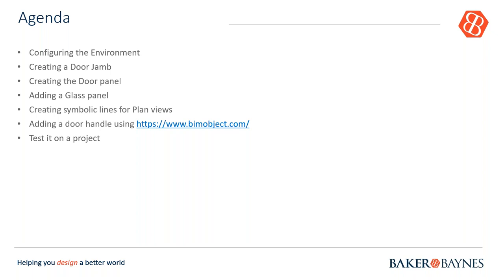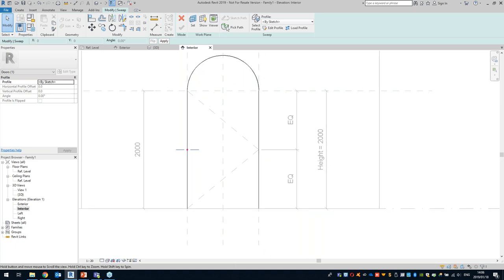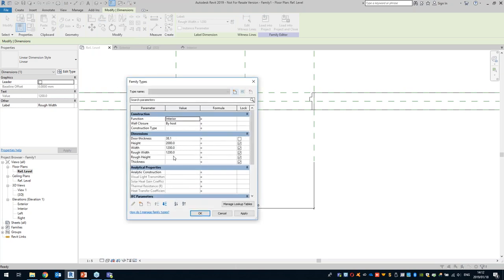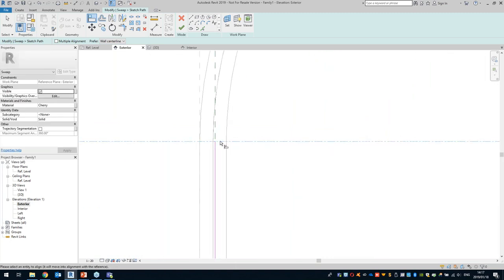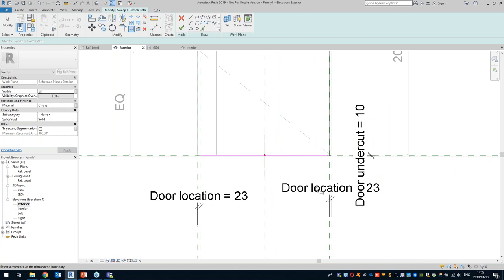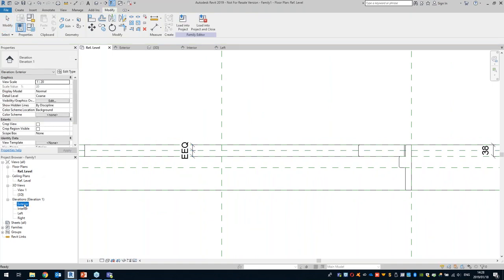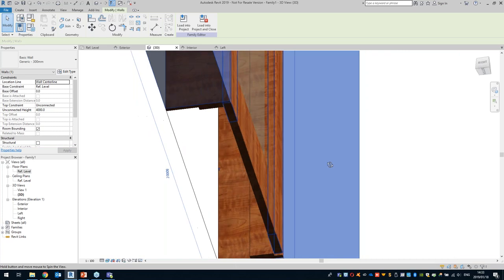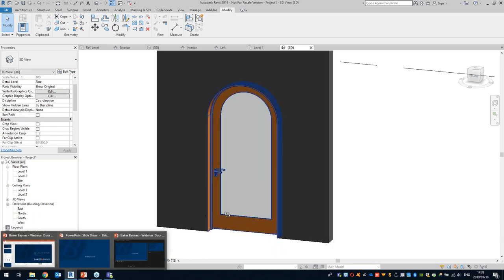Creating a Customer Door in Autodesk Revit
This webinar will be a deep dive on how to custom create your own door family in Autodesk Revit using advanced family creation methods. After this Webinar, you would have a comfortable idea about the family creation environment in Revit and know a little more about the methodologies used in family creation.

After attending this webinar you will be able to:
- Create a door jamb
- Create a stile and rail door panel
- Create a glass panel
- Create symbolic lines
- Configure an opening and set the environment
- Configure visibility settings